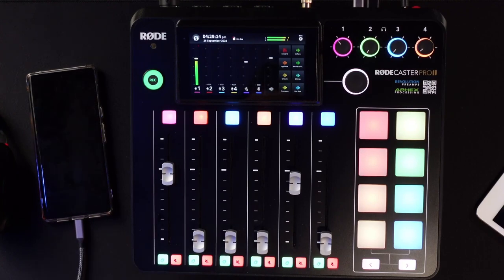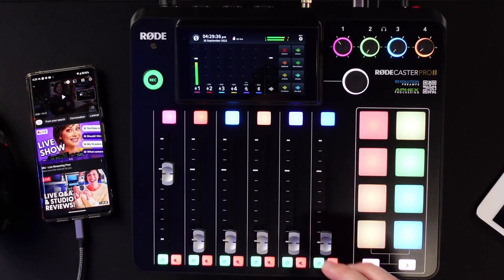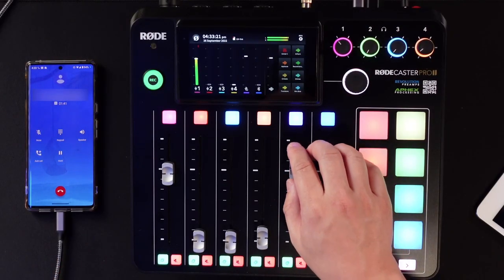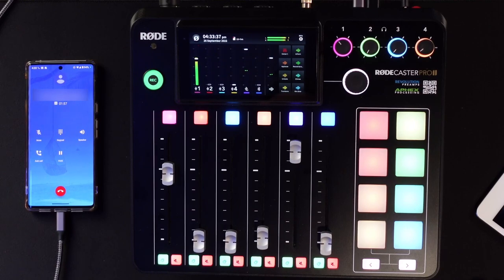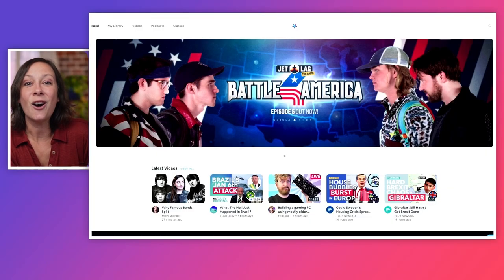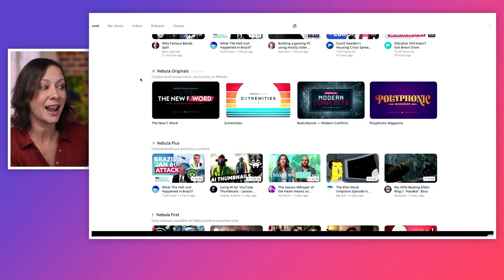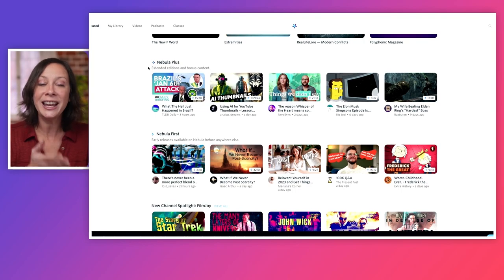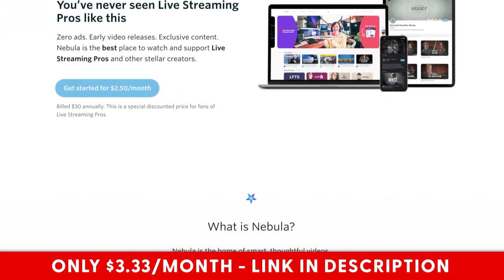Rodecaster Pro II Masterclass - Connecting a Smartphone via USB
This is Part 10 of the Rodecaster Pro II Masterclass series where you'll learn how to connect your Smartphone via USB cable so you can bring in phone calls to your broadcasts.

The Rodecaster Pro II is a powerful all-in-one USB mixer and digital sound processor, perfect for content creators, live streamers, podcasters, and more.

//LINKS

The following are live streaming and video gear items used or mentioned in this video.

Blackmagic Design Decklink Quad HDMI Recorder